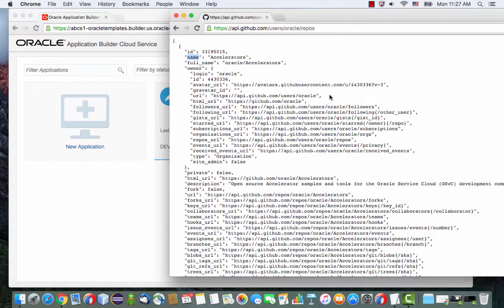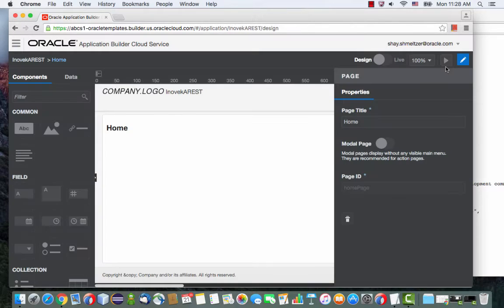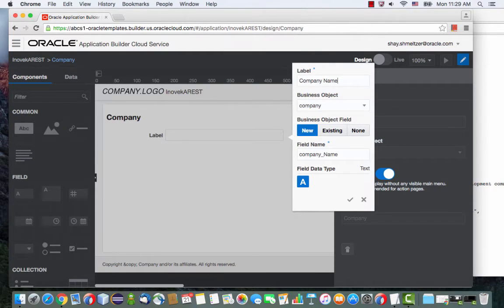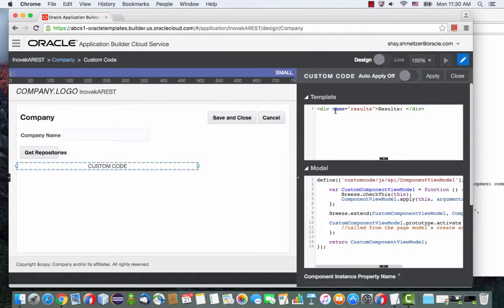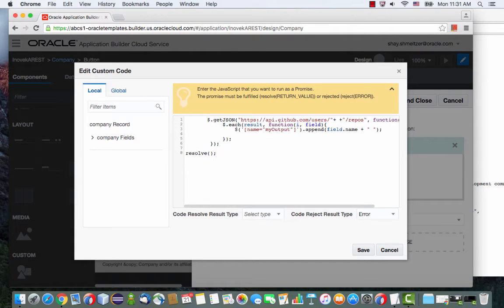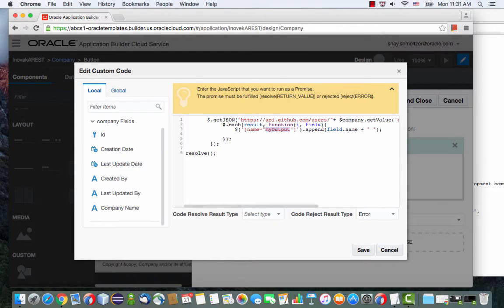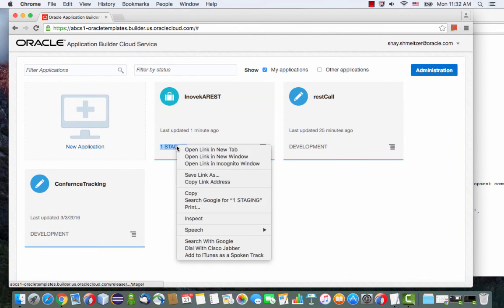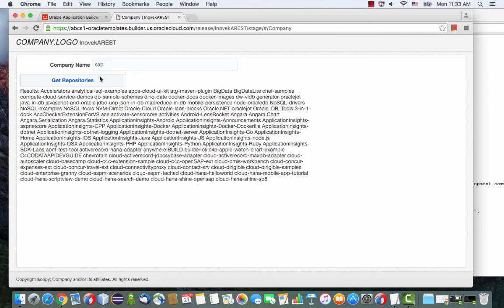Oracle Application Builder Cloud Service - Calling an External REST Service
How to invoke an external REST service from Oracle Application Builder Cloud Service